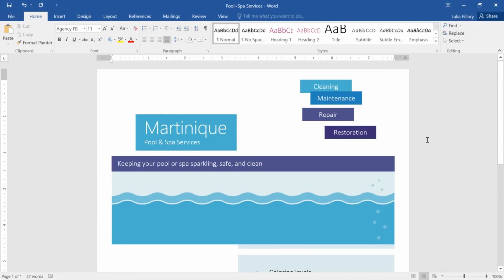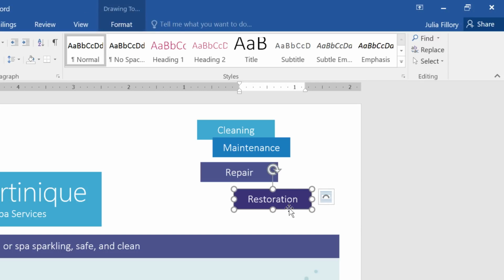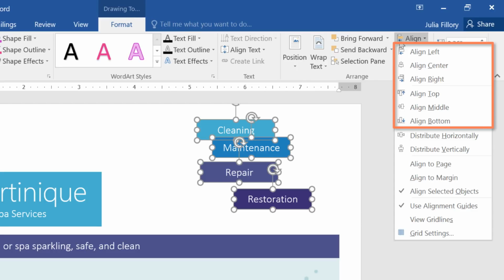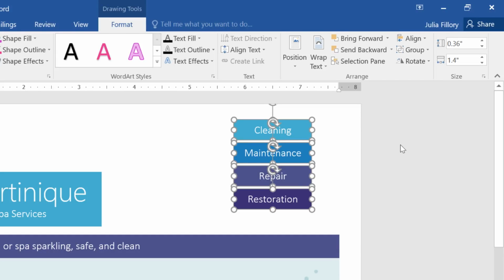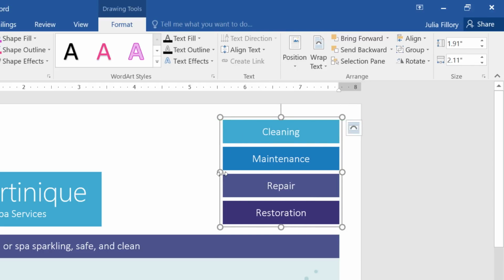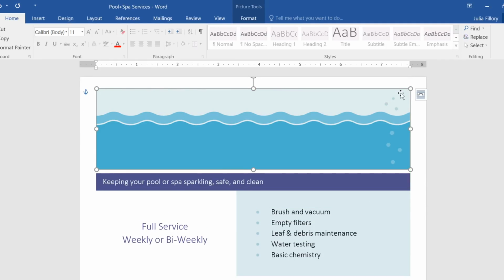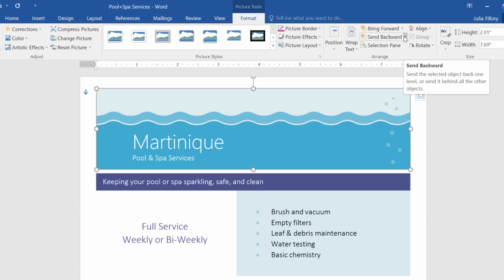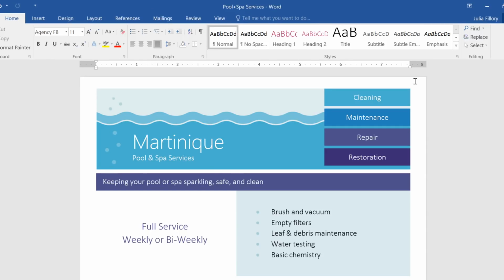Word: Aligning, Ordering, and Grouping Objects